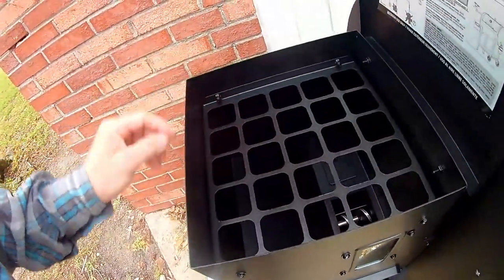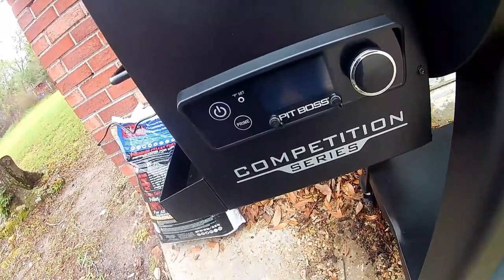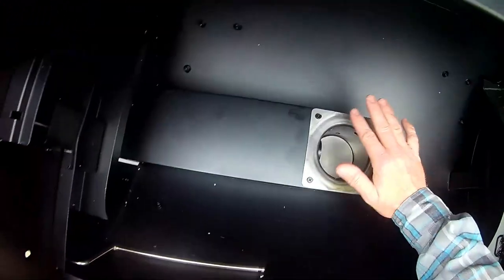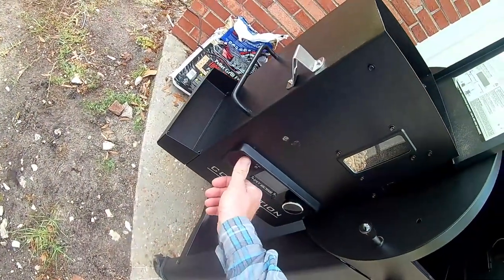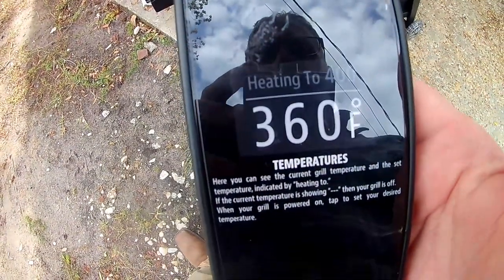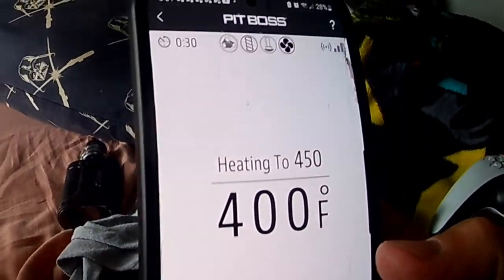PitBoss 850 Competition Series Pellet Grill & Smoker. How to prime, do a burnoff and use the App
Just got a new PitBoss grill and smoker combo. Figured I'd show everyone how easy it is to get theirs ready to go. I would definitely recommend them. Easy and basically foolproof. Also remember to check out the South Park Humancentipad episode.